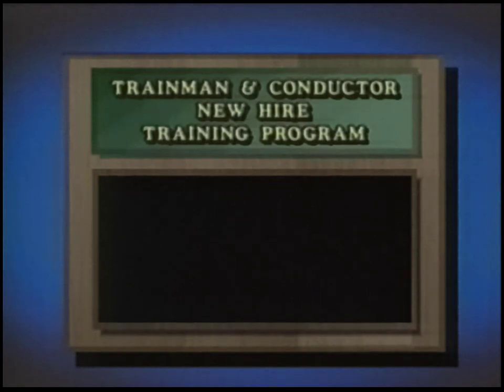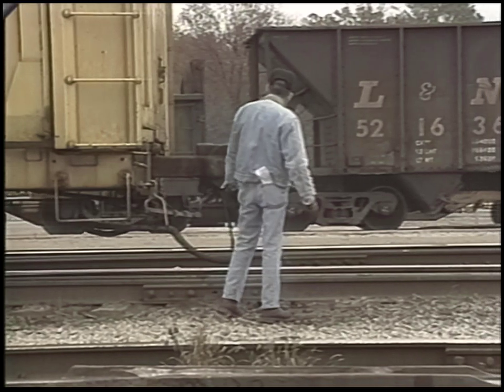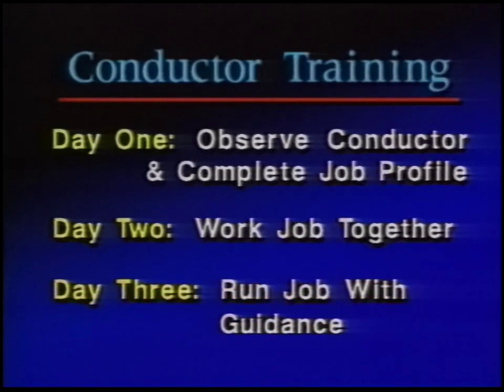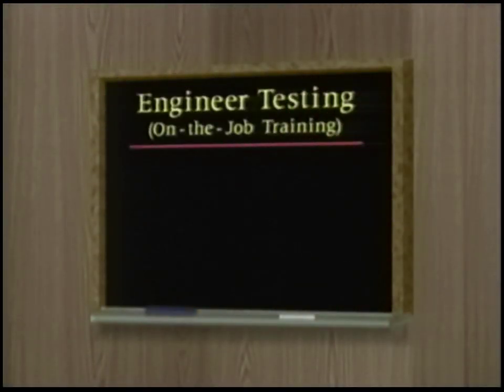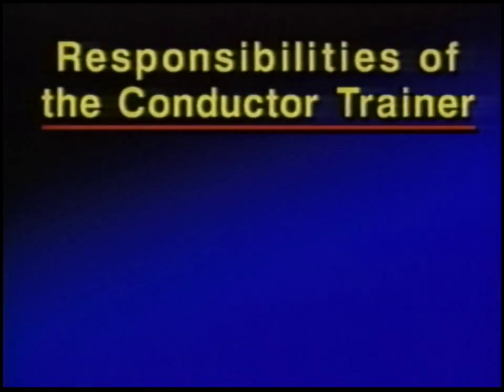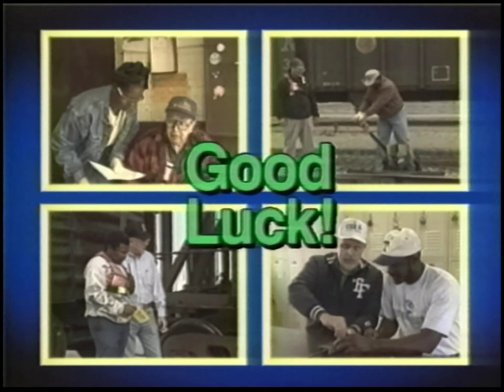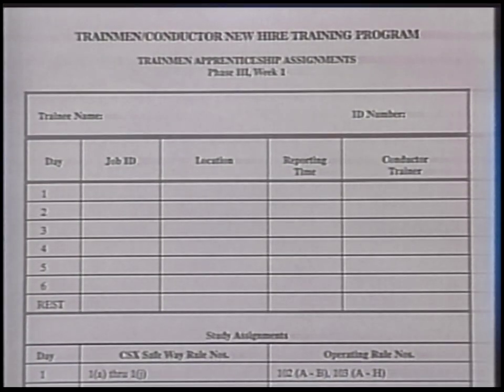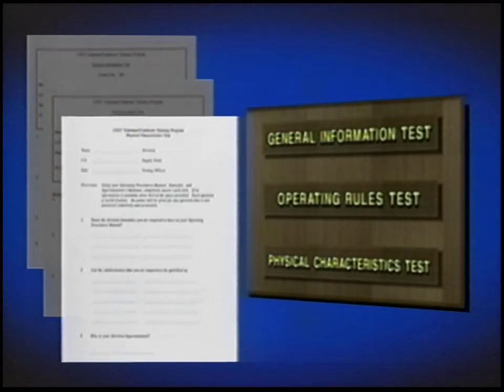CSX Trainmen and Conductor New Hire Training Video (1990s)